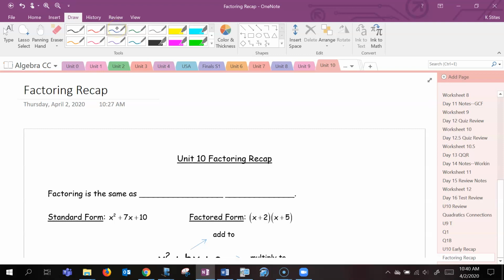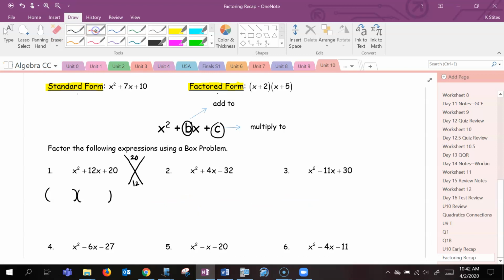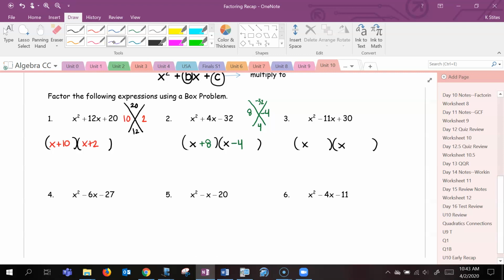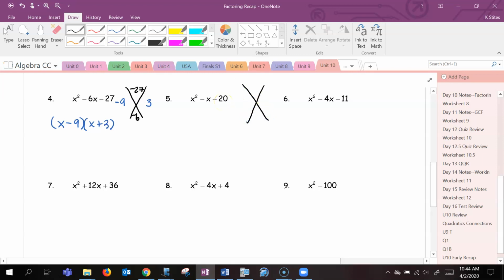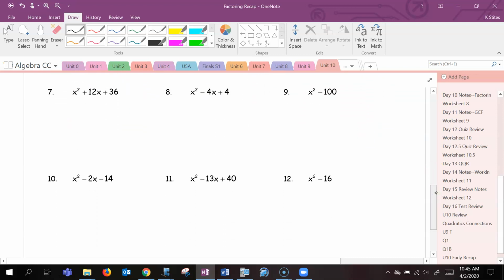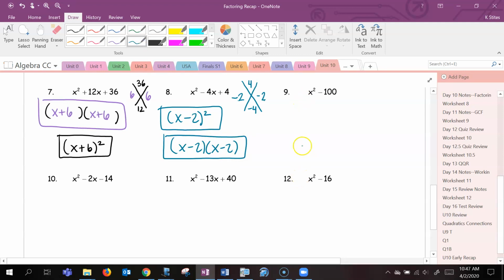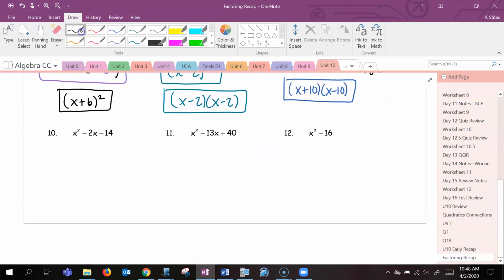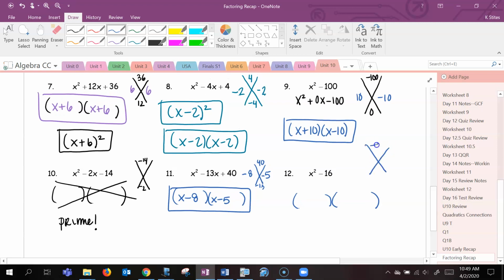U10 Factoring Recap